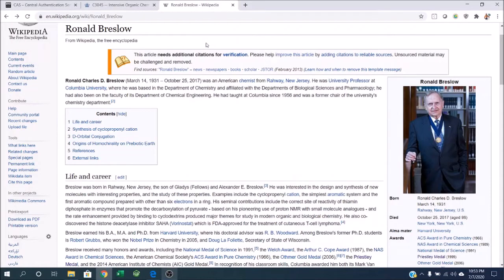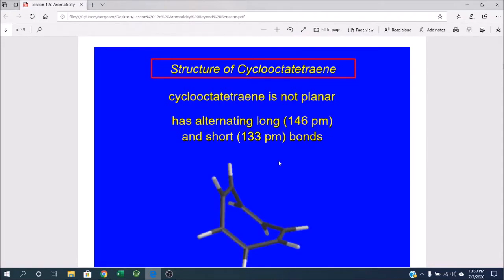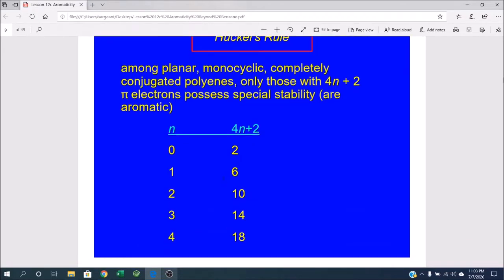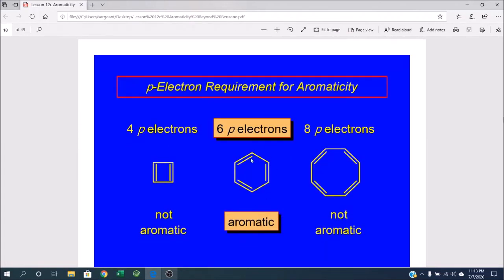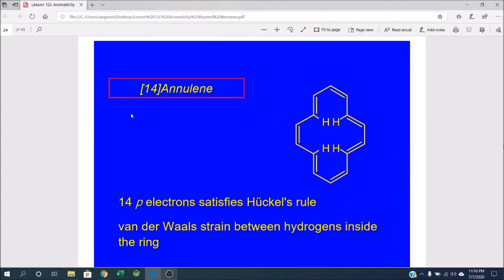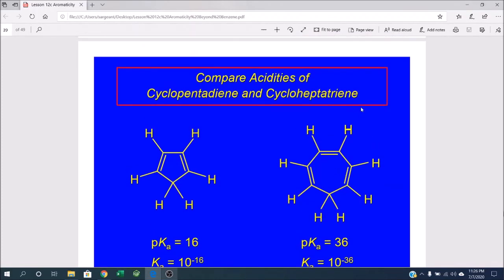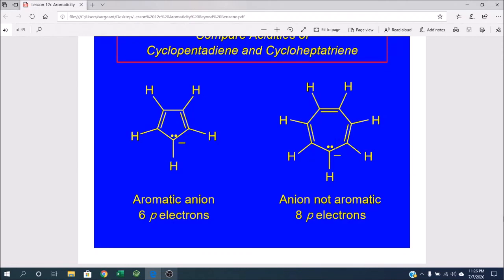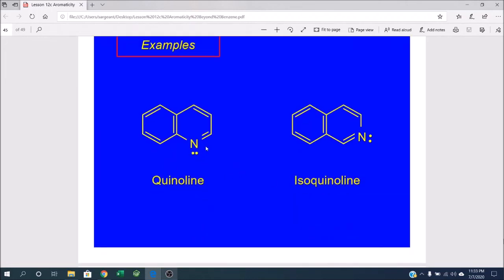Lesson 12c Aromaticity Beyond Benzene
Huckel's Rule